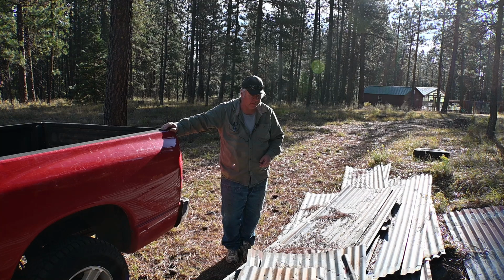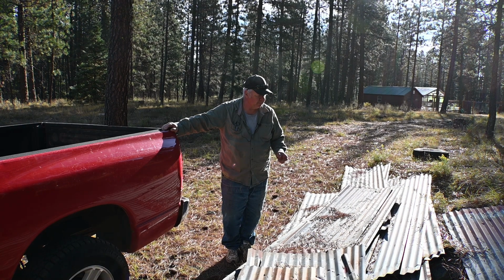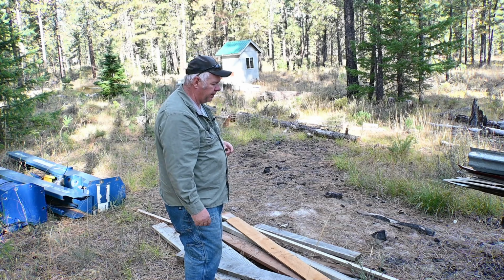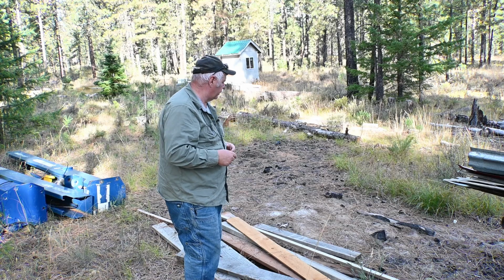Winter Is Coming: Homestead Preparation Tips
JUMP PACK